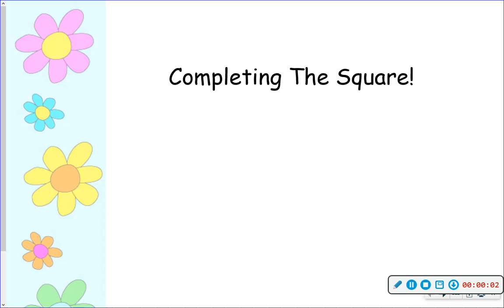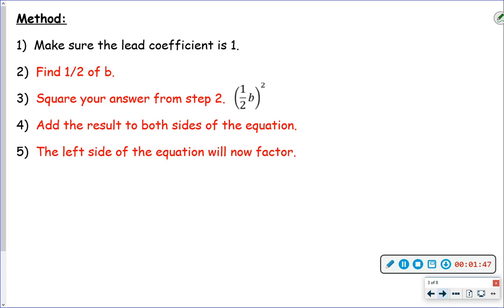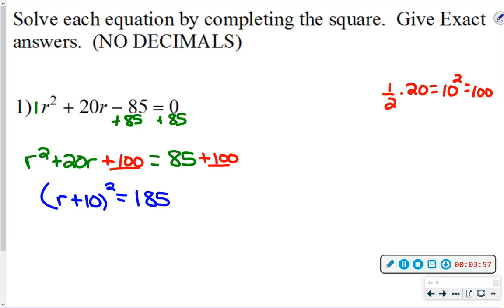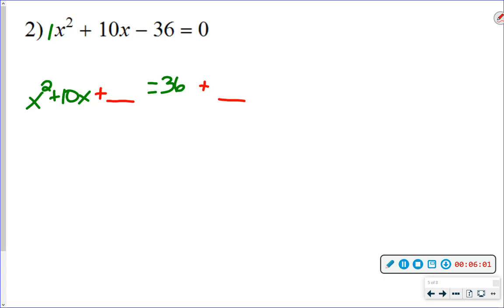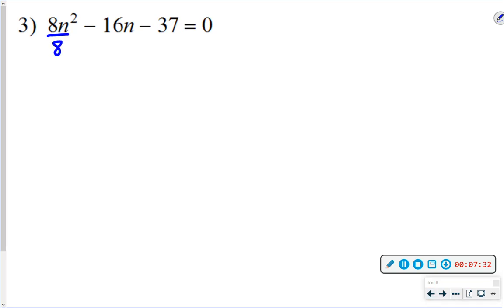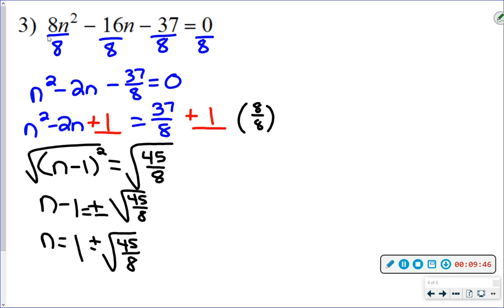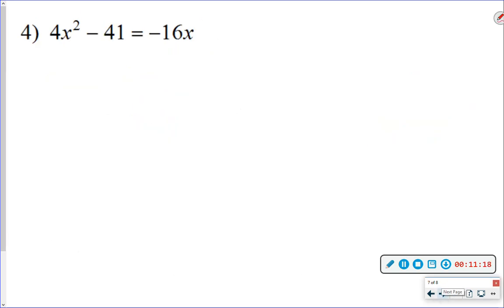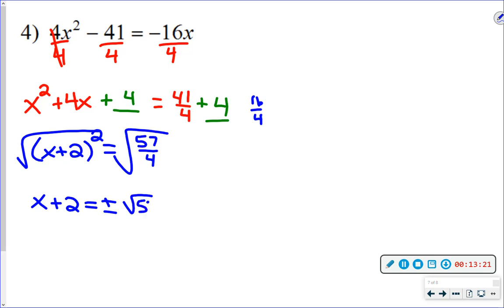TPC: Completing the Square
This video will explain how to complete the square!